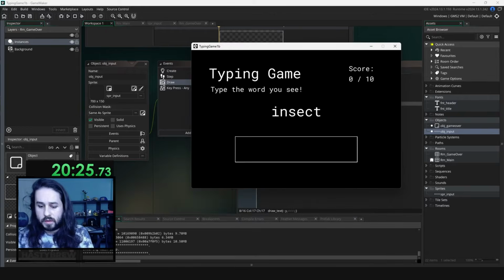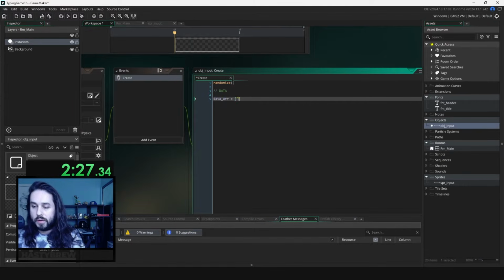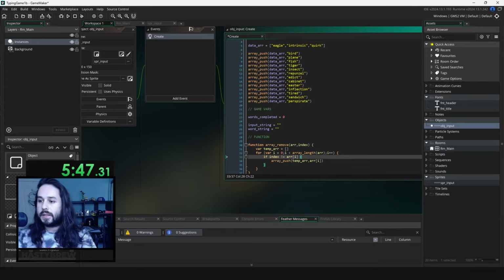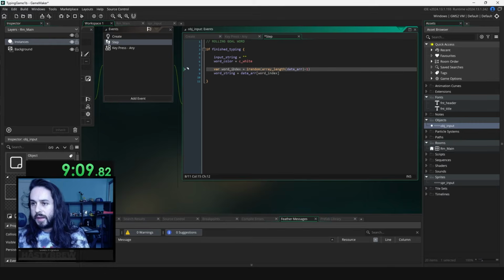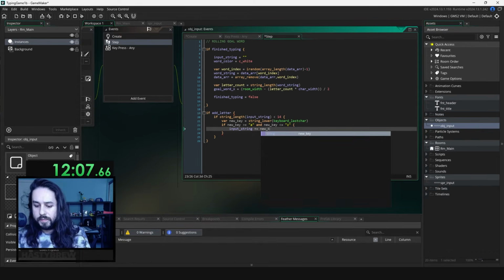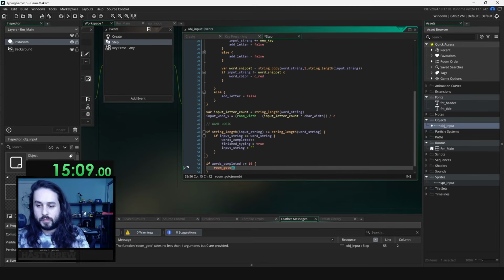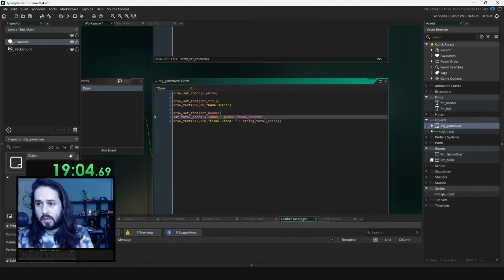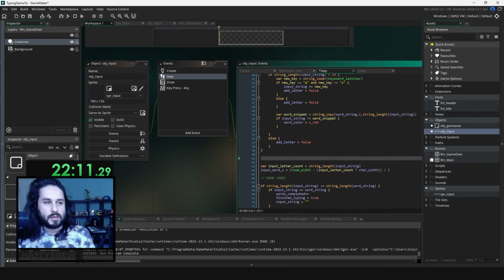Make Your Own Typing Game in 23 Minutes! GameMaker Studio 2 Speedrun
Hey everyone! Welcome back! Are you new to GameMaker? Has it been a while? Well yeah, me too, actually. I've been busy working on fun new gamedev projects for this channel, but it's time to get back to basics: making games FAST. And other stuff, just gamedev in general I guess, but also making games FAST.

This video is a speedrun and a tutorial for GameMaker Studio 2, and covers topics like

- Centering text using a monospaced font
- How arrays work and writing your own functions
- keyboard_lastchar and using it to pick up a key in the Step Event
- And just general tips and tricks to make your GameMaker experience run more smoothly.

Thanks so much for checking out this video, if you have any questions or comments please reach out, and if you run into any bugs we can work through it together. Oh and if you like this content please like and subscribe, it helps out the channel a lot and is a small but powerful way to let me know to keep making this kind of content. Indie gamedev forever!